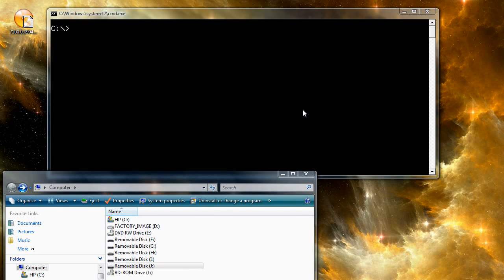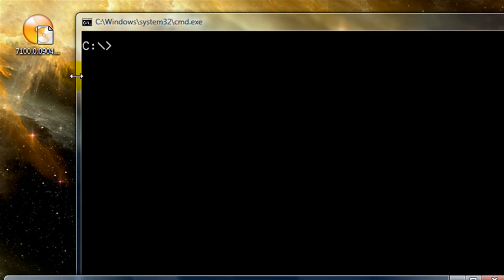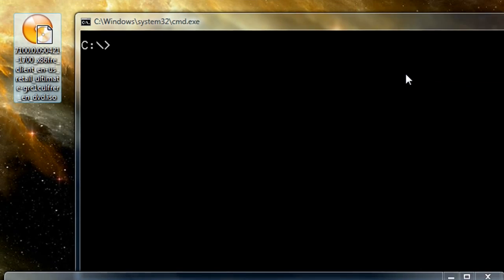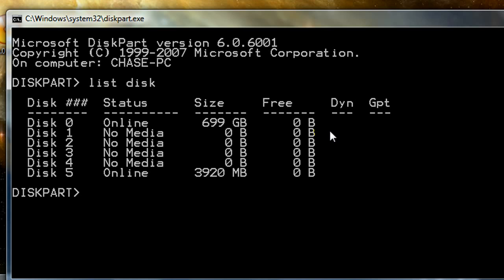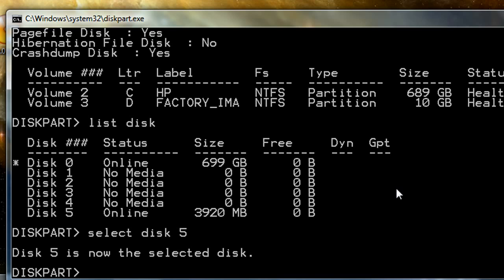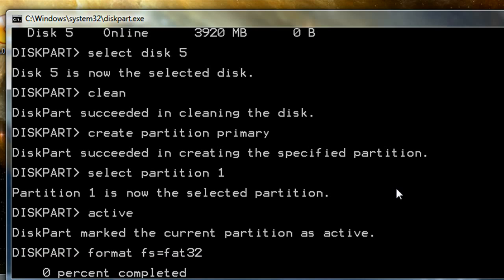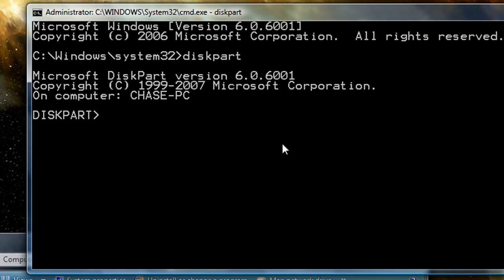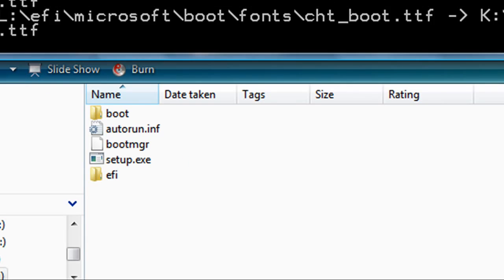Create Bootable USB Flash Drive for Windows 7 or Vista Netbook Install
Install windows from usb